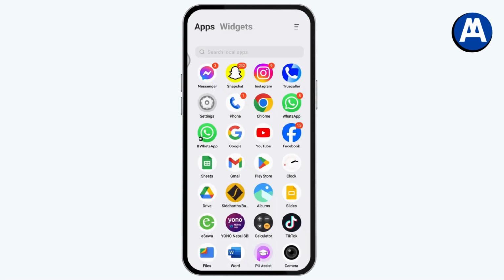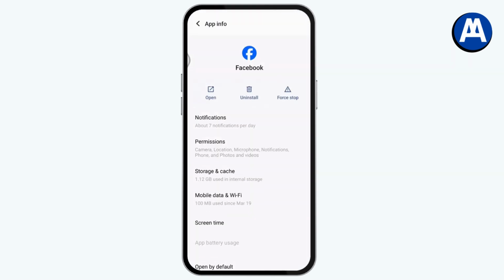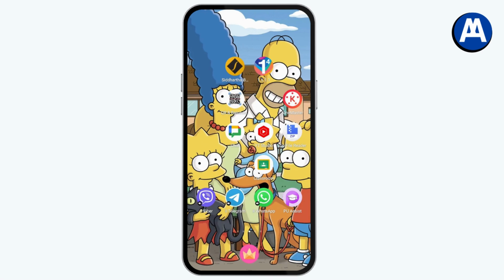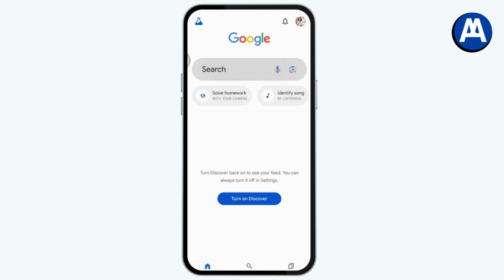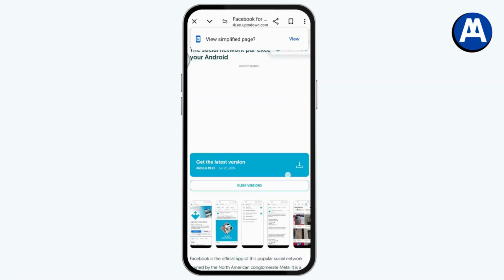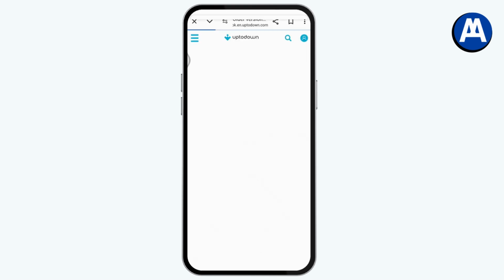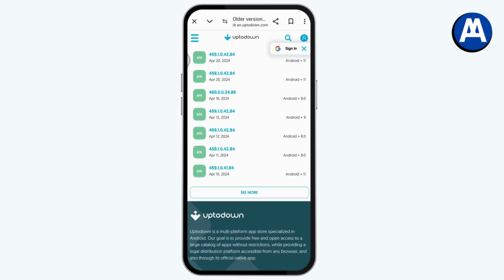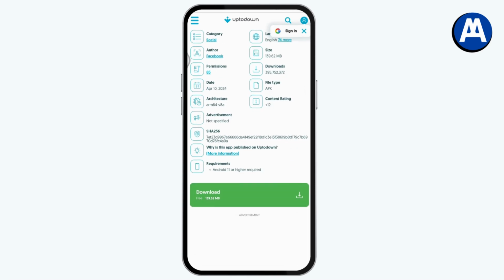How To Remove Meta Ai From Messenger | Delete Meta Ai From Messenger | Turn off Meta Ai On Mess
Want to remove Meta AI from Messenger? AppAid has the solution! In this tutorial, we'll guide you through the steps to effortlessly remove Meta AI from your Messenger app, so you can enjoy a more personalized messaging experience.

Removing Meta AI can help you streamline your Messenger interactions and regain control over your chat environment, and we'll show you how to do it seamlessly. We'll walk you through accessing settings, disabling or removing Meta AI features, and ensuring your Messenger experience meets your preferences. Watch now and learn how to remove Meta AI from Messenger with ease with AppAid!